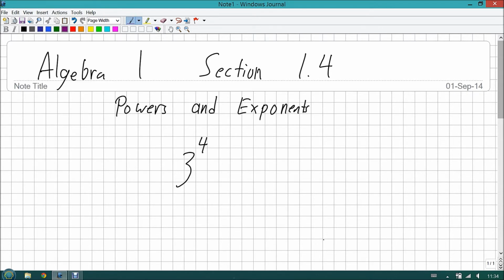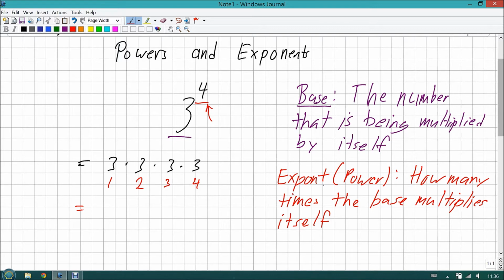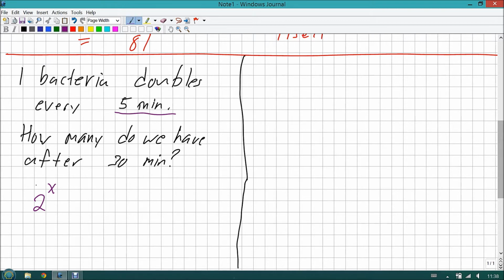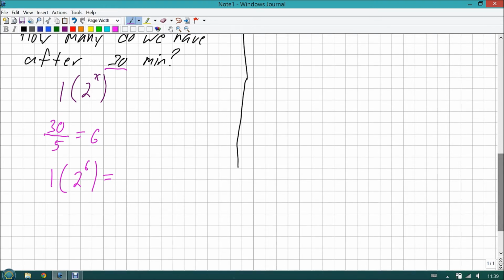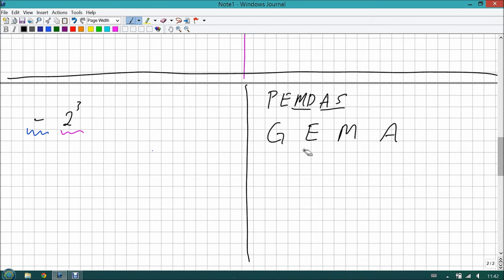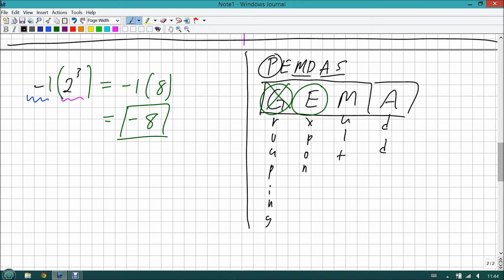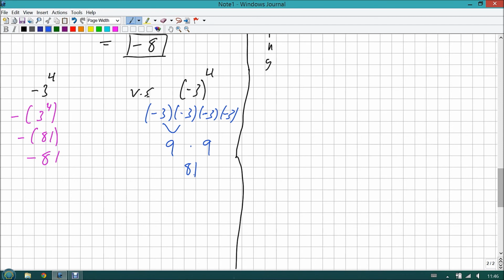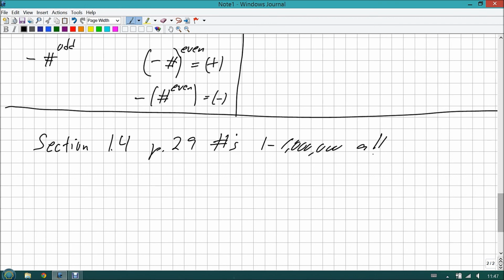Prospect High School Algebra 1 Section 1.4